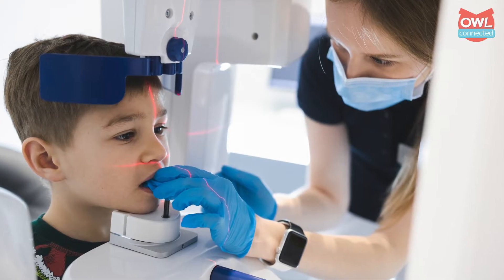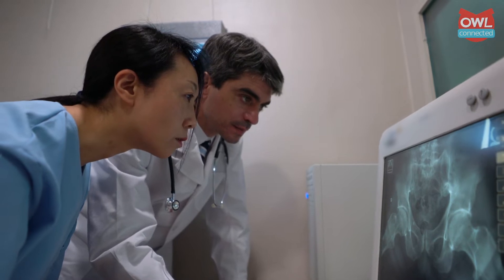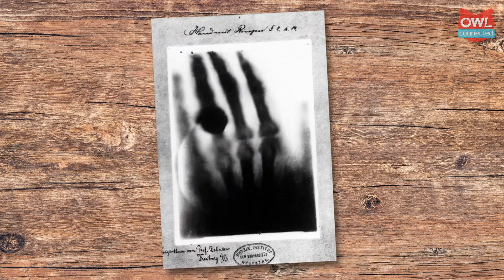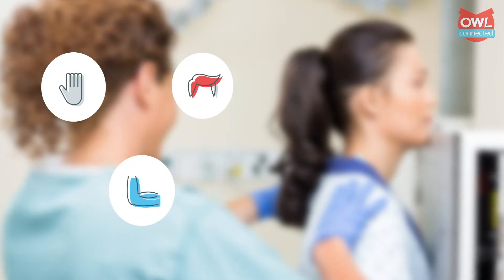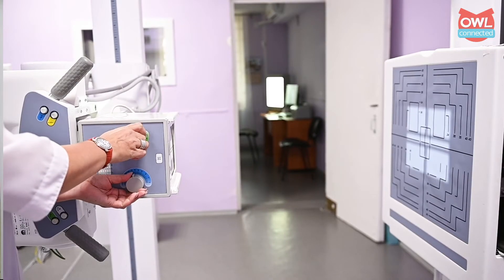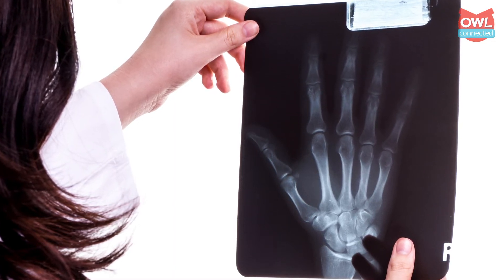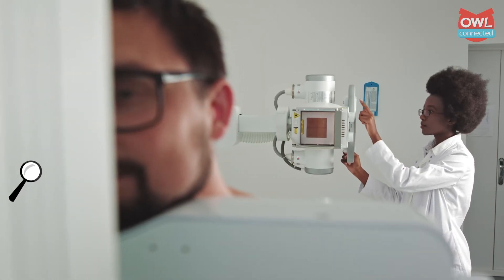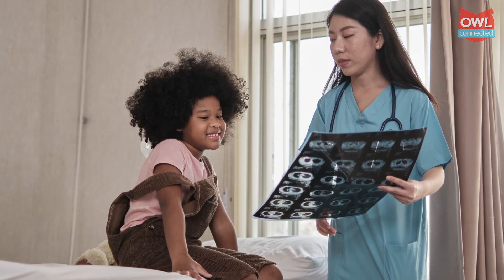How do x-rays work? | General KnOWLedge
We're back with a new season of General KnOWLedge. For our first new video, we're taking a closer look at x-rays, following the history of this important medical advancement from the first x-ray image ever taken to the development of digital x-ray machines that most of us see today!

All images and videos licensed via Getty Images and Dreamstime.